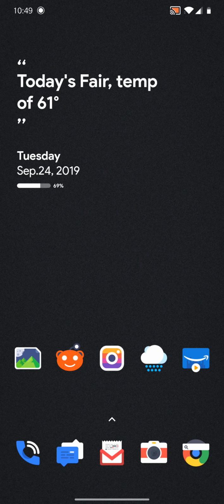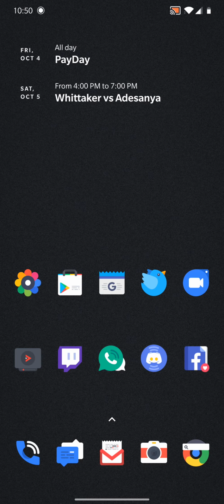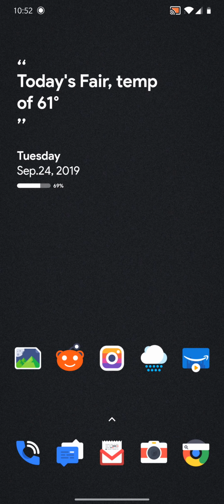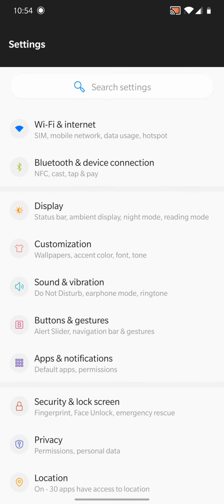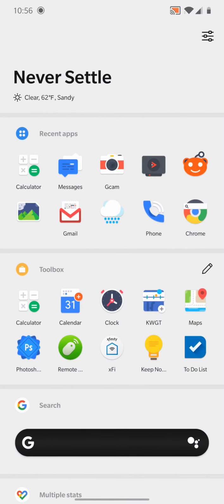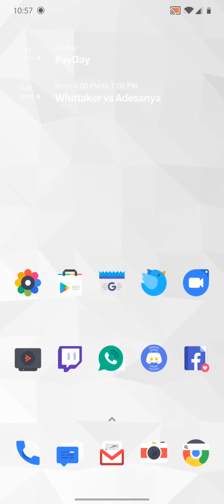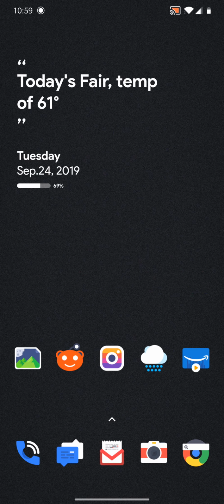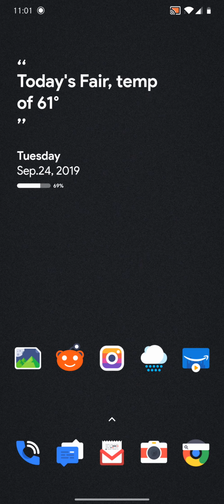Android 10 on oneplus 7 pro, changes I've noticed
TMobile, international firmware